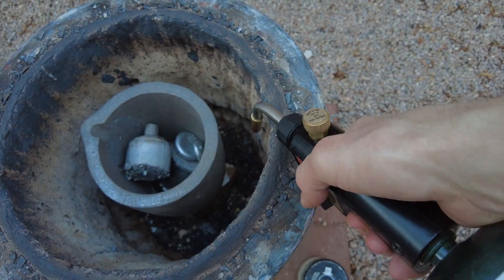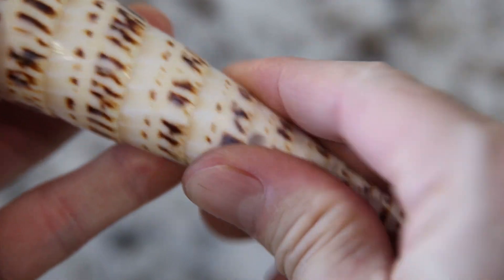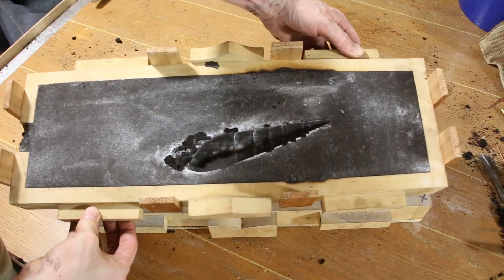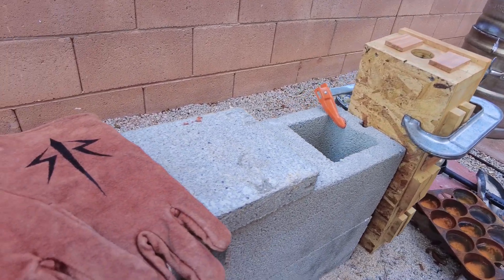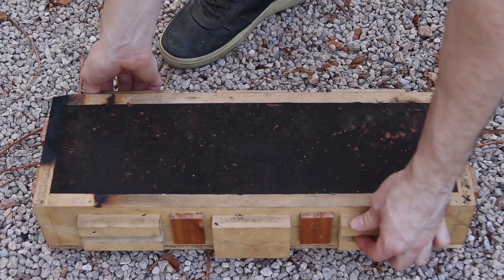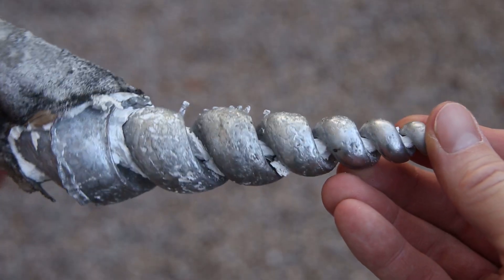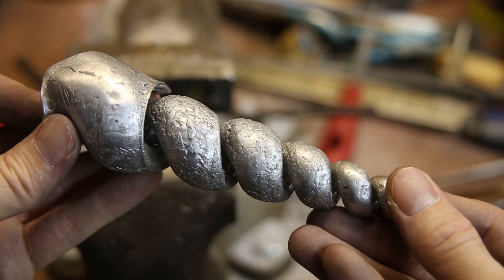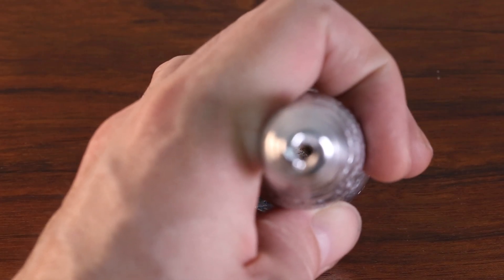Pouring molten metal inside a seashell - WHAT HAPPENS? - Experimental metal casting at home - DIY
In this video I will be pouring molten aluminum into a seashell in an attempt to create a perfect casting of the internal structure. I started with a Marlin Spike seashell and made a simple sand mold. I then melted aluminum in my DIY home foundry and poured it inside the shell. I then broke the casting out of the shell and cleaned it up. This was a fun project and I may revisit this idea in the future.

Casting equipment
Melting pot

3d printing FDM
3d printer Ender

6” grinding wheel

Camera Equipment
Canon 6d II